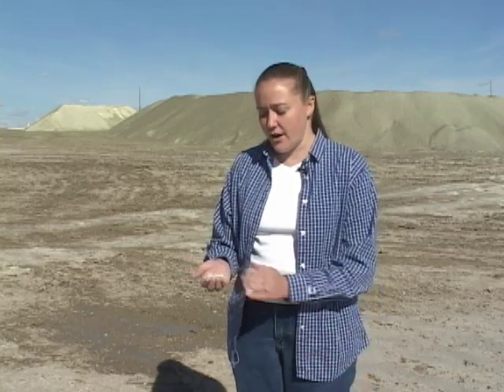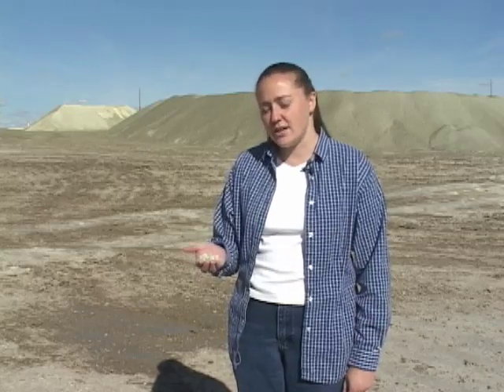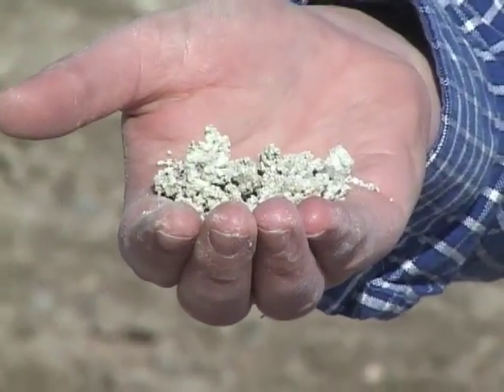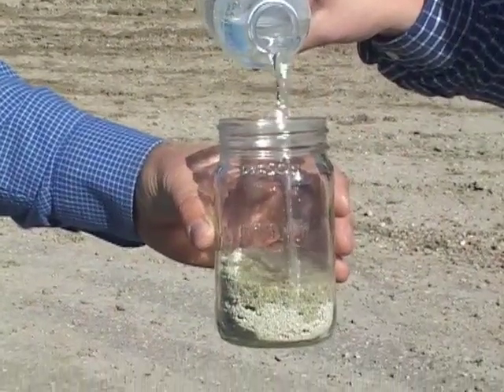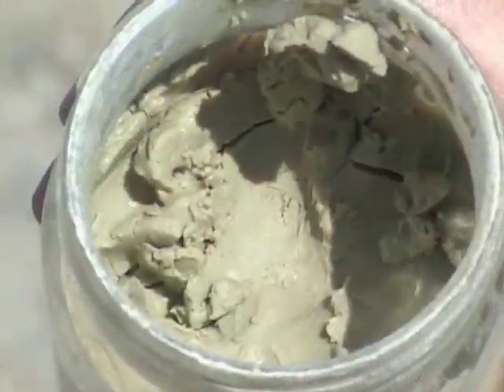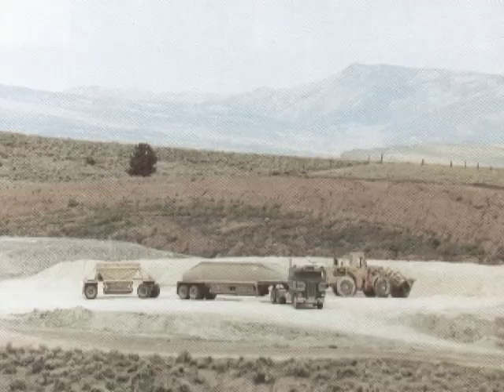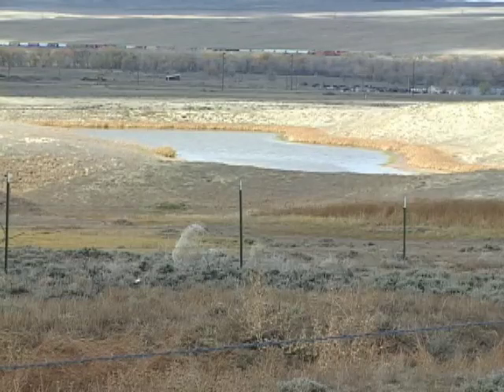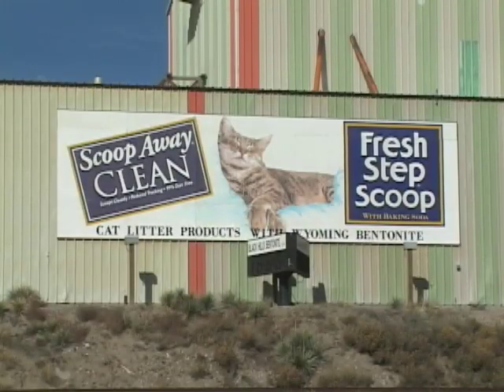Bentonite and Its Uses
Wonder where your cat litter comes from? Wyoming, thats where!